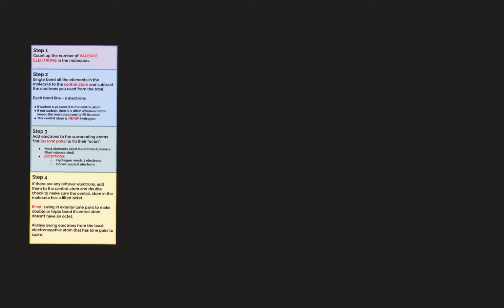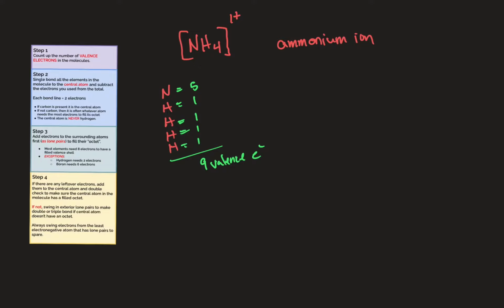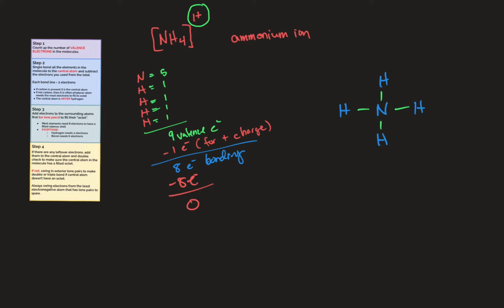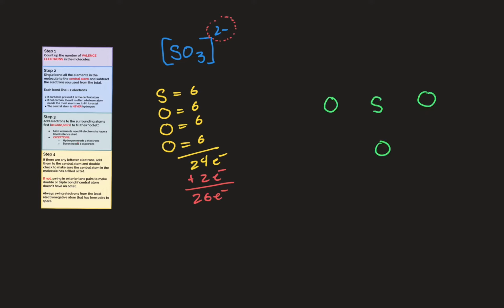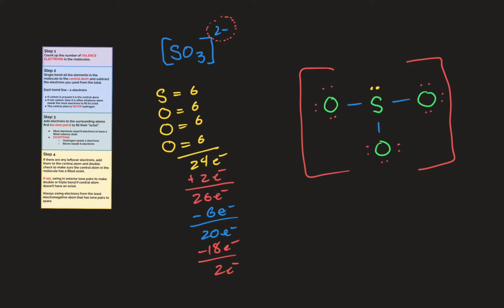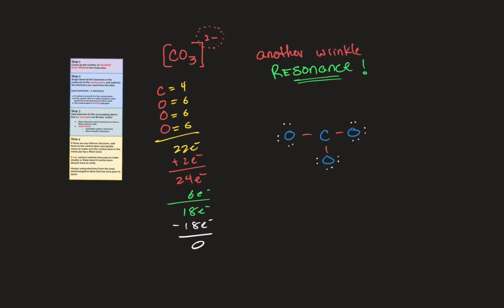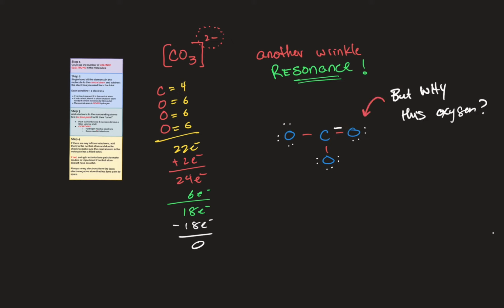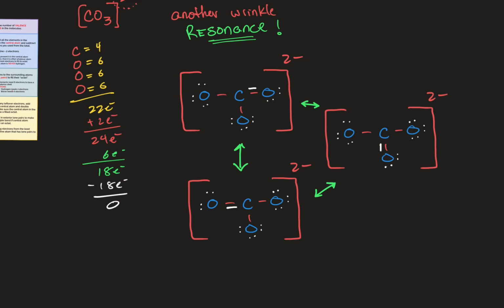January 12, 2022